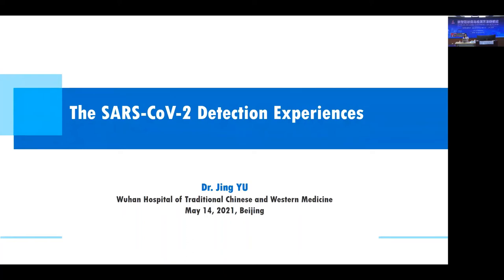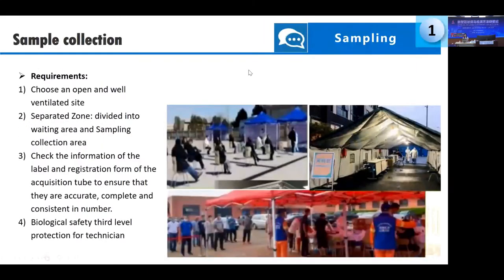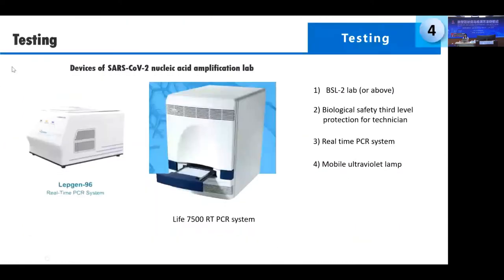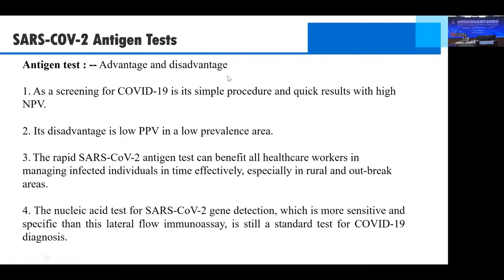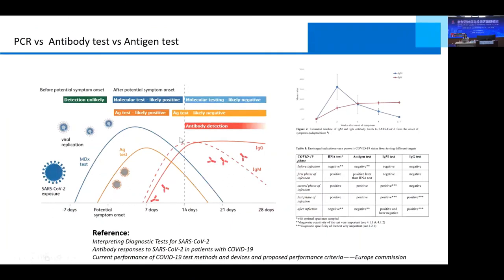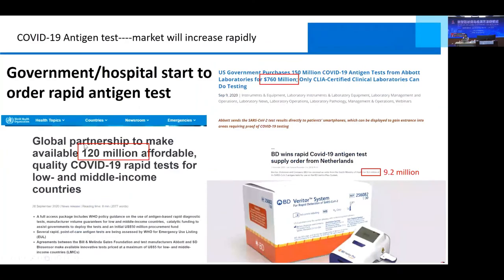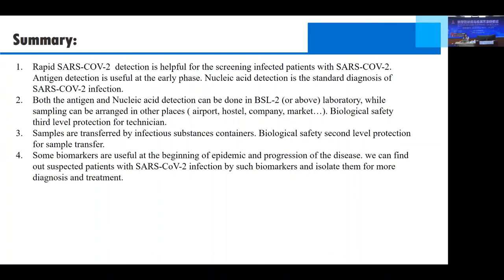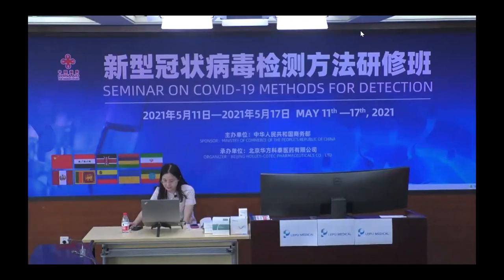Seminar on Covid-19 Methods for Detection: knowledge and practical experiences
This is the video record of Seminar on Covid-19 Methods for Detection held by Lepu Medical on May 14, 2021. Dr. Jing Yu from the Wuhan Hospital of Traditional Chinese and Western Medicine delivered a training lecture on basic knowledge and practical experiences of SARS-COV-2 detection, antigen rapid tests, and biochemical indicators for diagnosis.